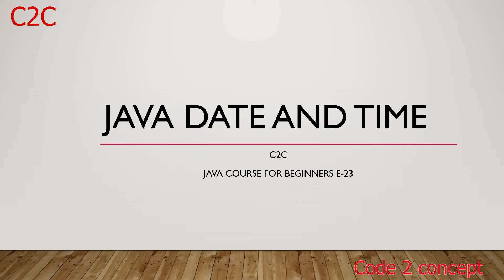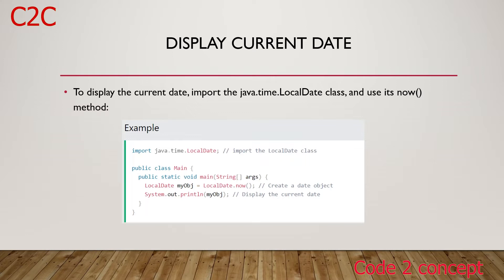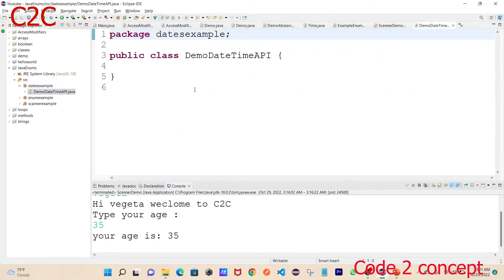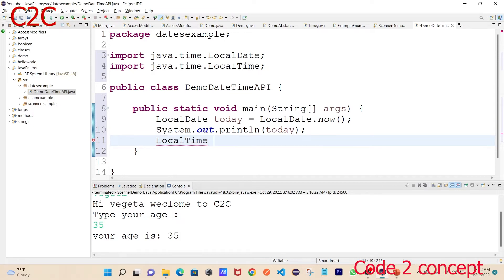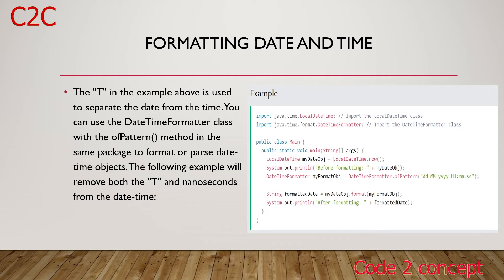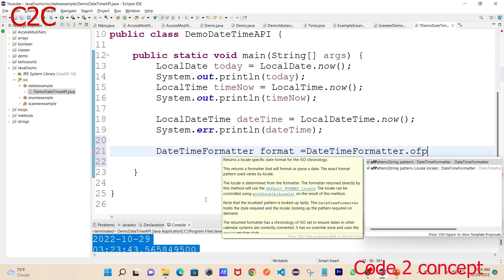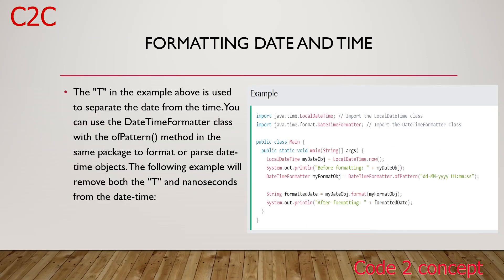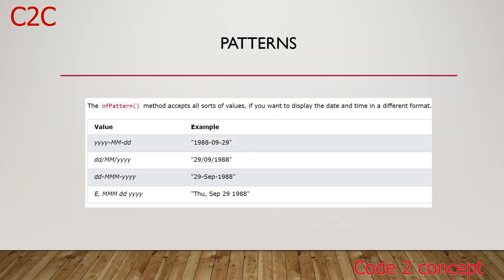Java Date Time API in தமிழ் E24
Hola folks, Inner classes  in java is explained in this tutorial.